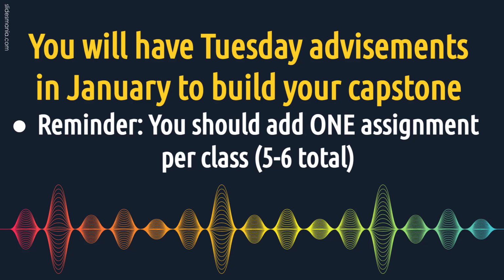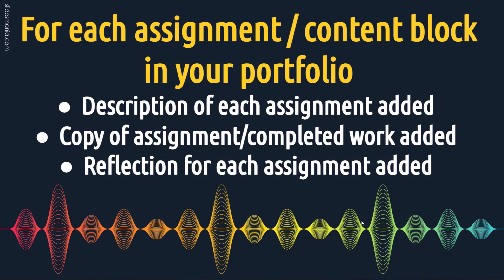12/13 Advisement Lesson (Which content should I add?)